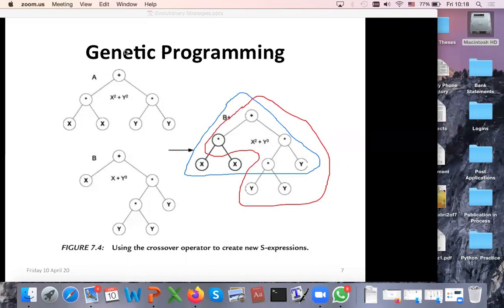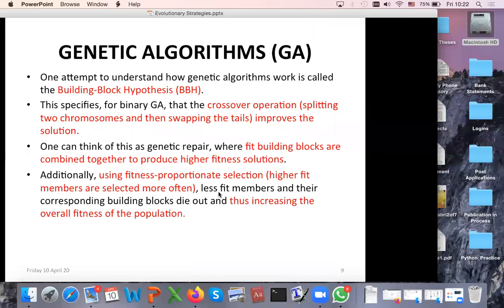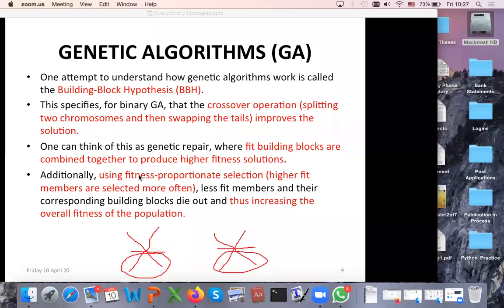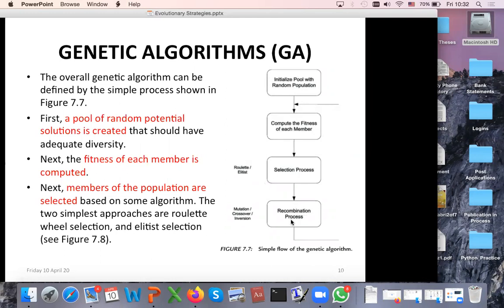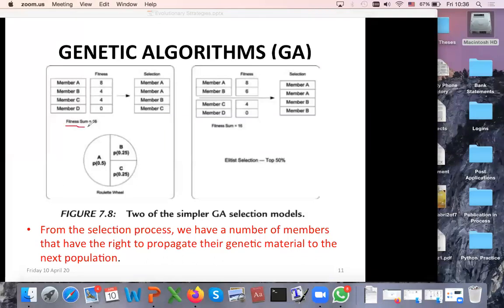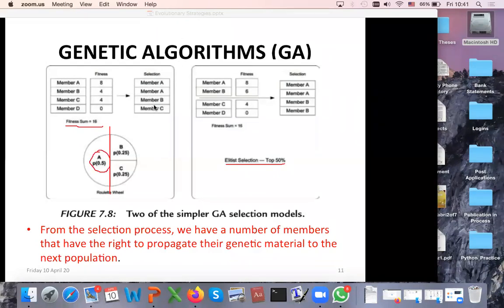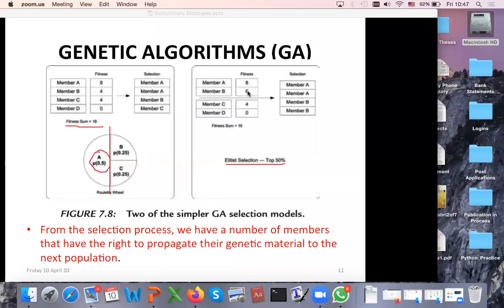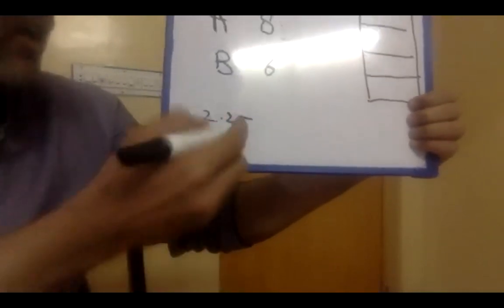Genetic Algorithm II